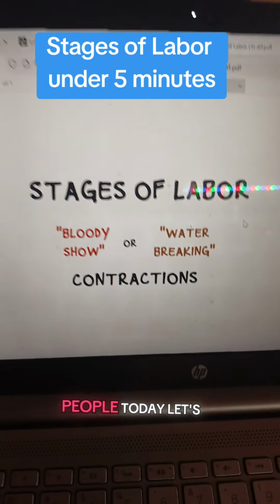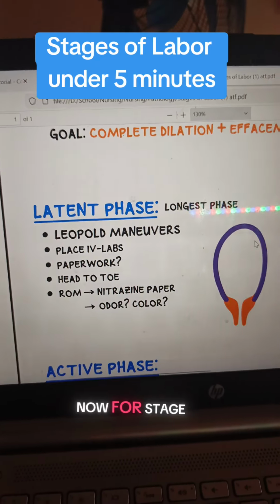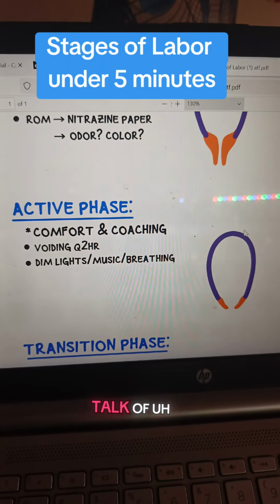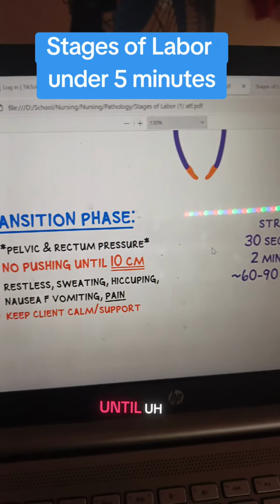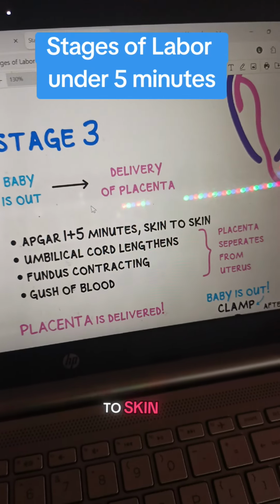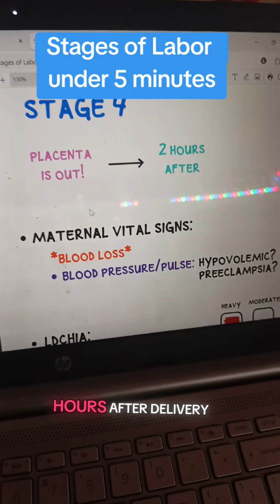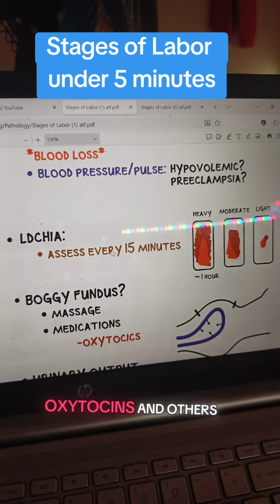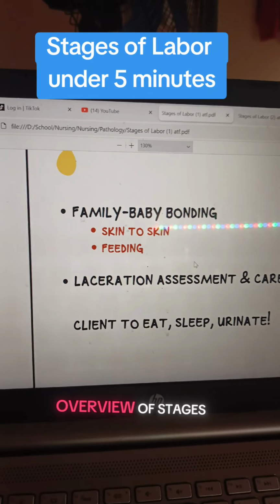Master Stages of Labor: 4 Phases Explained in 5 Mins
Master Stages of Labor: 4 Phases Explained in 5 Mins. This Midwifery Nursing guide provides a rapid review of the Labor and Delivery process, focusing on cervical dilation, effacement, and monitoring.

We break down the 3 phases of Stage 1 (Latent, Active, Transition), the delivery of the baby (Stage 2), placenta separation (Stage 3), and the critical postpartum recovery period (Stage 4).

By the end of this video, you will master:
✅ Stage 1 (Dilation 0-10cm):
   - Latent Phase: 0-3cm, Contractions 5-30 mins apart
   - Active Phase: 4-7cm, Regular contractions (1 min long)
   - Transitional Phase: 8-10cm, Strongest contractions (60-90 secs)
✅ Stage 2 (Expulsion): Full dilation to Delivery of the Baby (Episiotomy if needed)
✅ Stage 3 (Placental): Delivery of Placenta, checking 3 vessels (2 Arteries, 1 Vein)
✅ Stage 4 (Recovery): Monitoring Vital Signs, Fundal Massage, Lochia & Breastfeeding
✅ Nursing Care: APGAR score, Skin-to-skin contact, & Bladder emptying

Video Chapters:
0:00 - Intro: Signs of True Labor (Contractions)
0:40 - Stage 1: Latent Phase (0-3cm)
1:10 - Stage 1: Active Phase (4-7cm)
1:35 - Stage 1: Transitional Phase (8-10cm)
2:00 - Stage 2: Delivery of the Baby
2:20 - Stage 3: Placenta Delivery & Inspection
3:00 - Stage 4: Postpartum Monitoring (2 Hours)
3:30 - Nursing Interventions: Fundus & Lochia